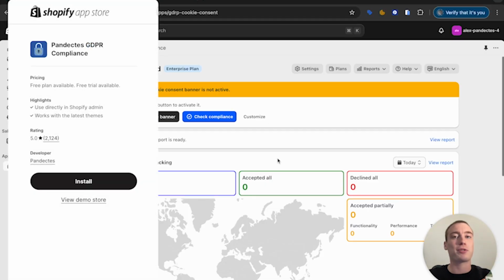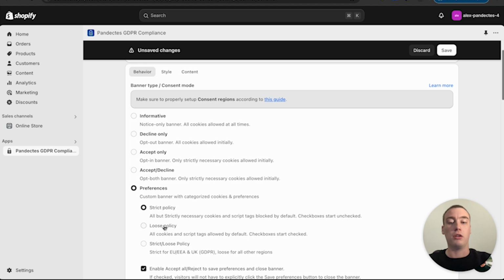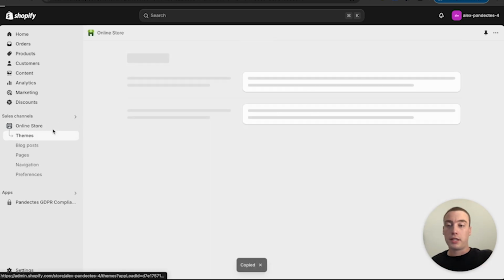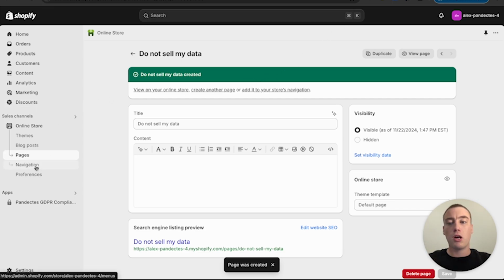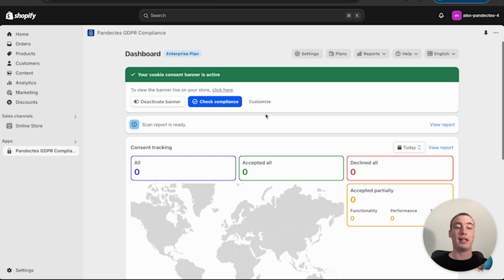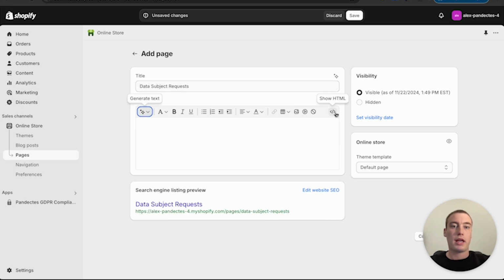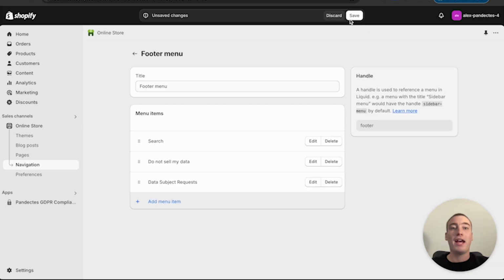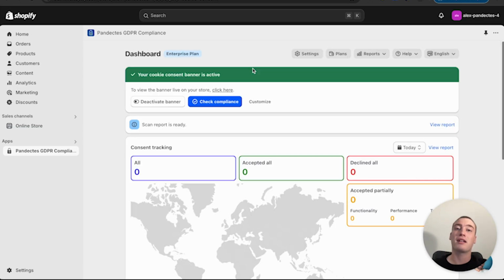Utah's UCPA Compliance Simplified for Shopify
How to be compliant with Utah's UCPA in Shopify? In this video, we’ll cover the exact steps you need to follow to ensure your store meets all requirements of the Utah Consumer Privacy Act.

The Complete Guide to UCPA Compliance for Shopify Stores

If you sell to customers in Utah, your business must comply with the UCPA. This tutorial explains what the regulation requires, how it compares to GDPR and CCPA, and how Pandectes helps you stay compliant automatically.

You’ll learn how to:
- Enable a UCPA-compliant cookie banner
- Add a “Do Not Sell My Data” page
- Manage customer data requests properly
- Align UCPA compliance with GDPR & CCPA for full coverage

Pandectes helps Shopify merchants stay compliant with global privacy laws like GDPR, CCPA, UCPA, VCDPA, APPI, and more — all in one simple app.